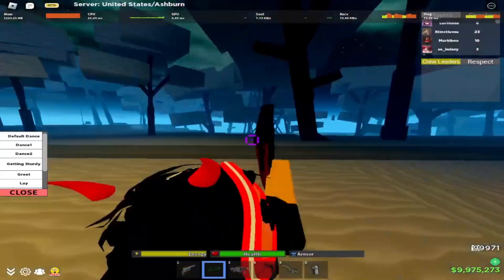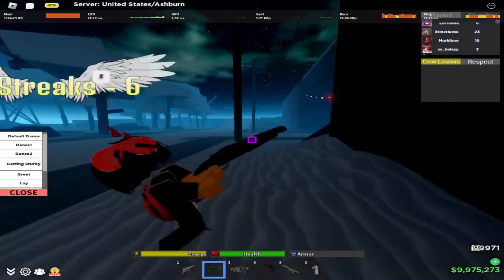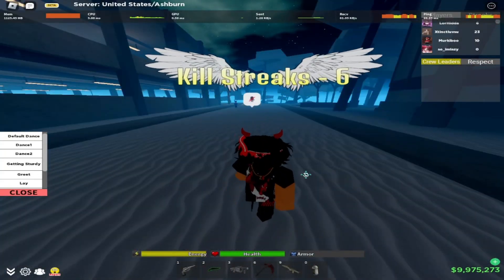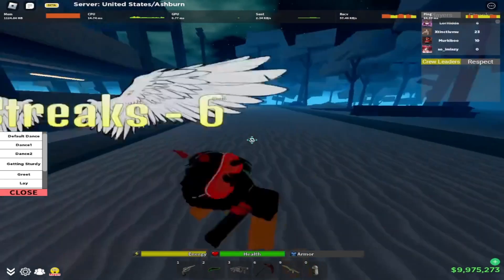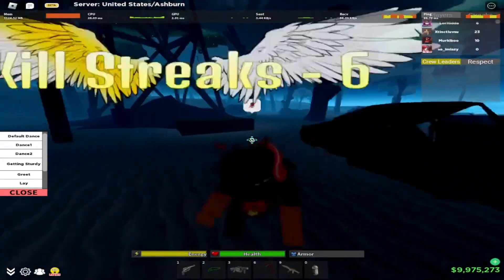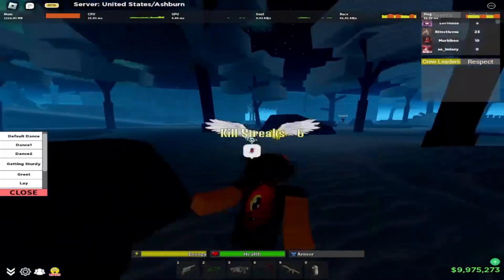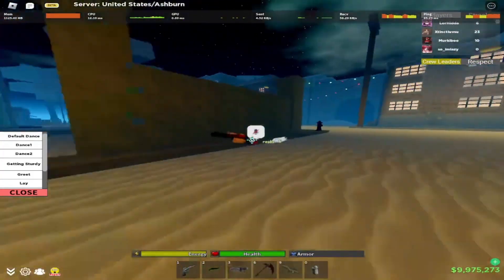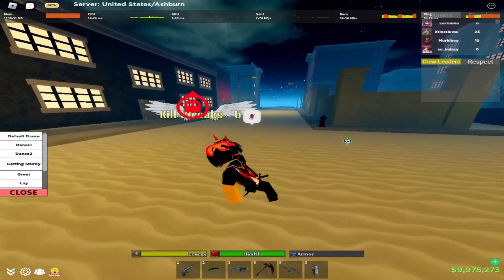How To Macro SUPER FAST In (Dahood Modded)